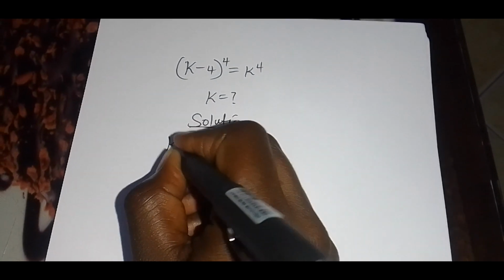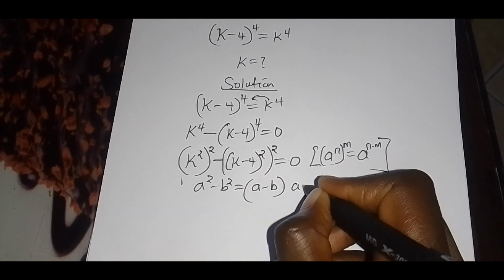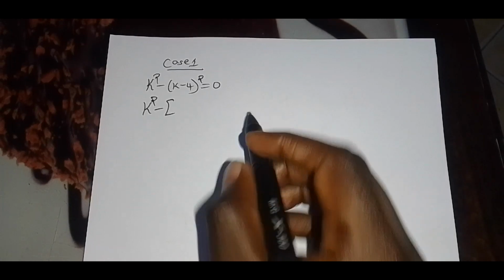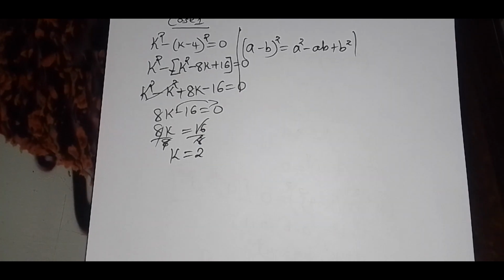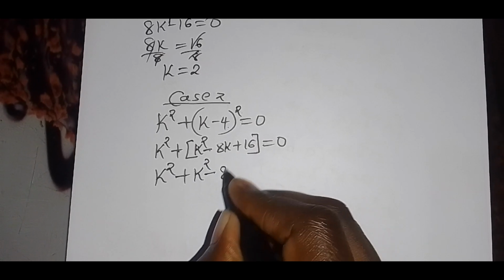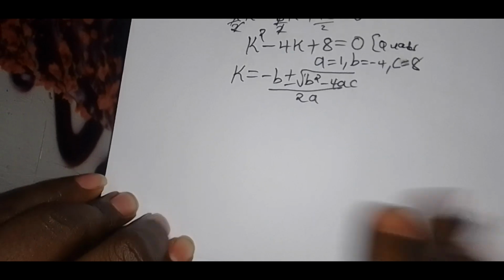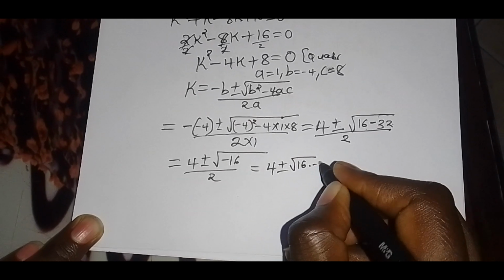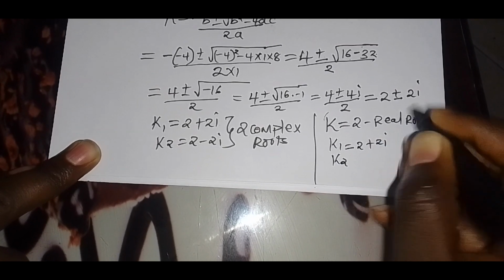Germany| Can you Solve this?| A Nice Math Olympiad Algebra Problem.